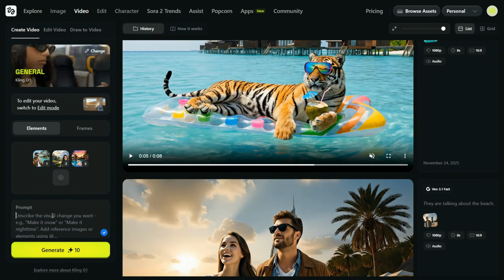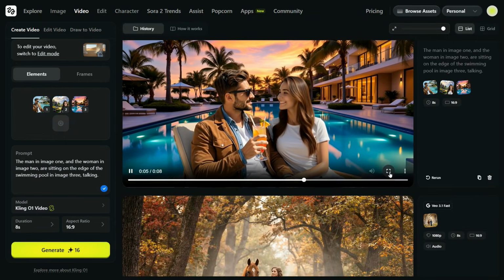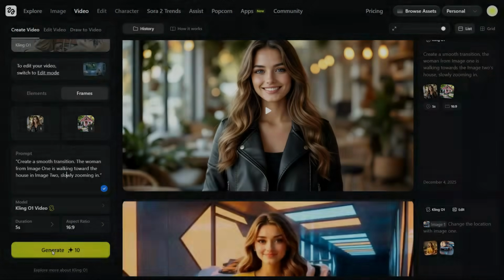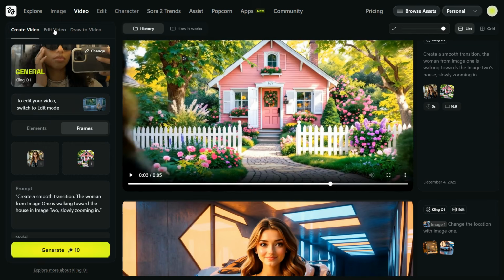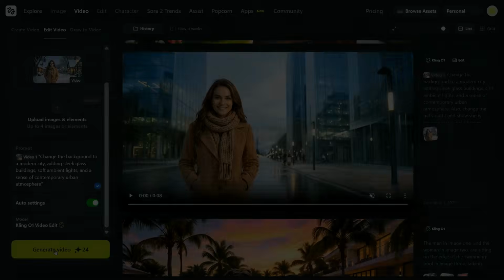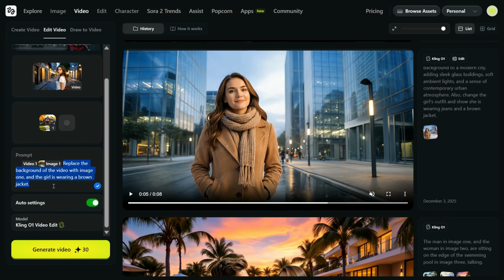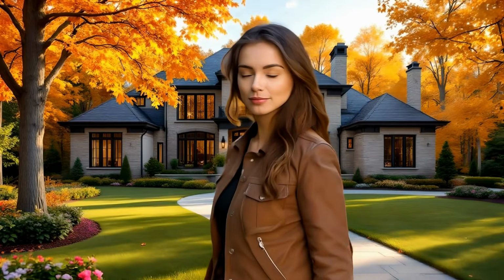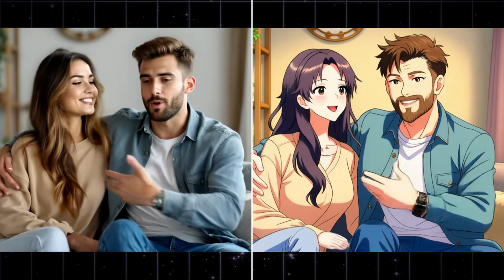UNLIMITED Generations With Kling O1 | The Next Era of AI Video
Kling O1 is a new creative tool. Instead of using difficult prompts, you can create in a natural way. You can describe a character, use an image, mix styles, or join different scenes. Kling O1 understands everything together and makes smooth, movie-like results. It has only been a few days since Kling introduced this model, and the results are truly remarkable. With simple text instructions, you can change the time of day, remove unwanted objects, or extend a scene—while keeping your characters perfectly consistent across every shot. I’ve been testing the tool for some time, and I’m genuinely impressed. You can upload up to seven different images and elements, and Kling O1 analyzes them all to produce a polished, cohesive output each time. In today’s video, I’ll walk you through a step-by-step guide on how to use this tool to create stunning AI-powered videos.

Animated photo
Animated image

How To Convert Video To 60fps With AI For Free | Convert low-fps to 60fps/120fps With AI